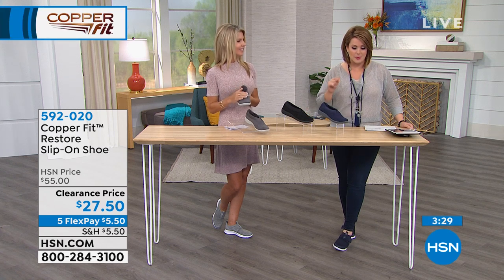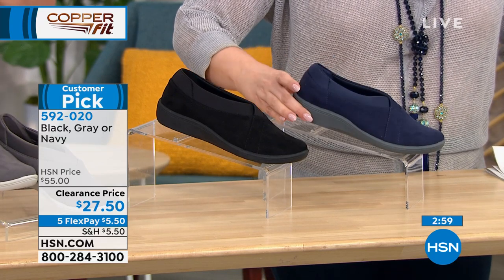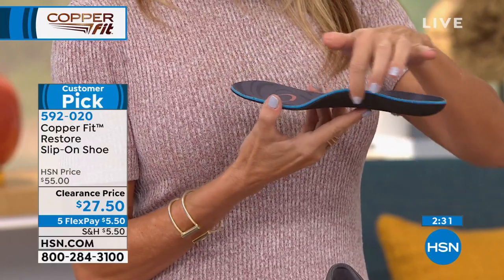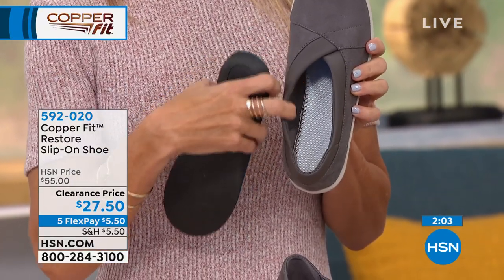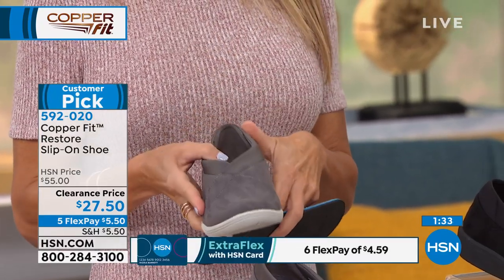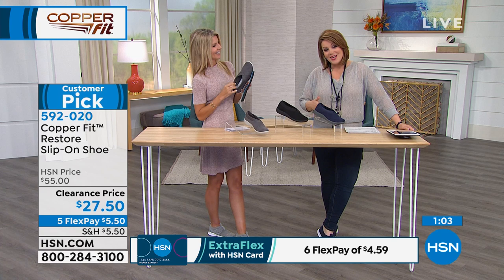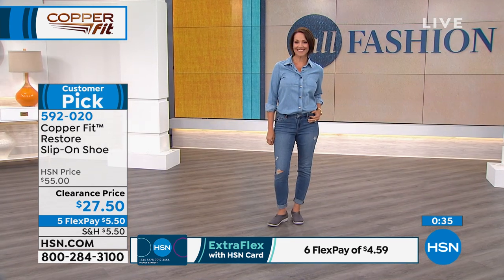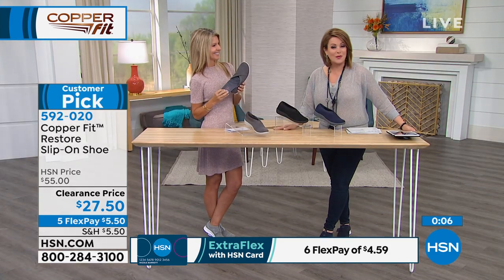Copper Fit Restore SlipOn Shoe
What's the best way to support your healthy lifestyle? Start from the ground up. These cozy, slipon shoes feature copperinfused footbeds, lightweight, treaded outsoles and removable, Balance orthotic insoles for the best in style and wellness.